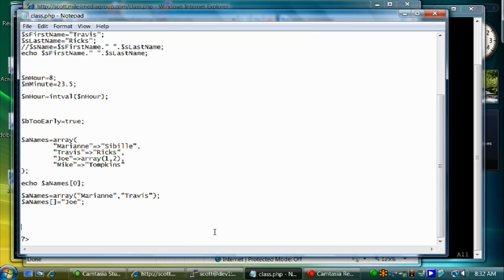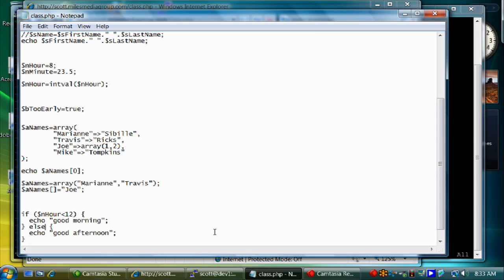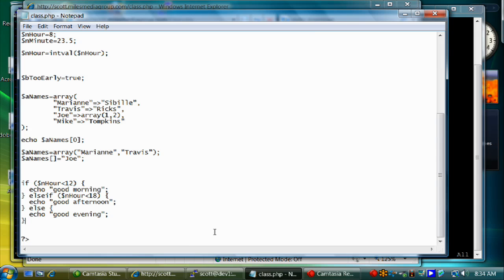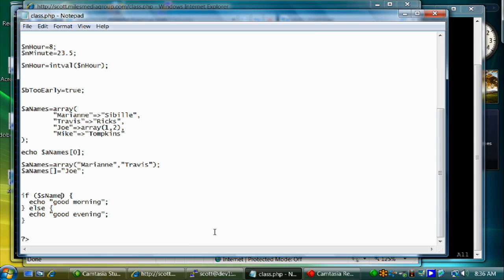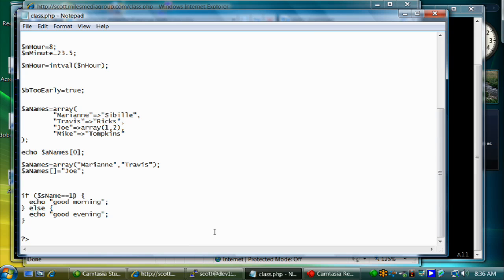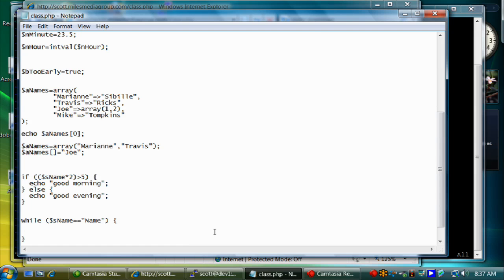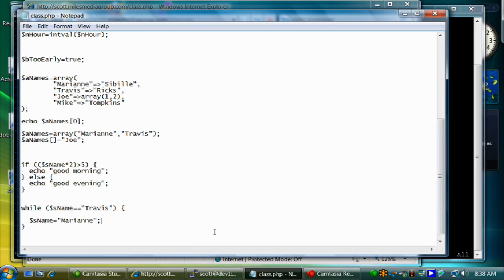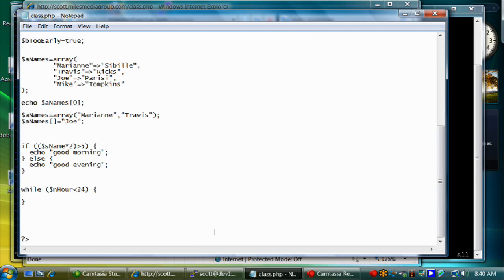PHP IntroP1 4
In this video Scott discusses using control structures (if then statements), using compare, adding, & subtracting functions, and working with while loops